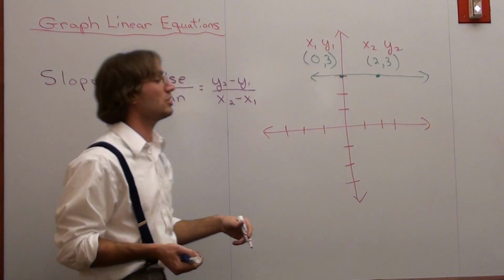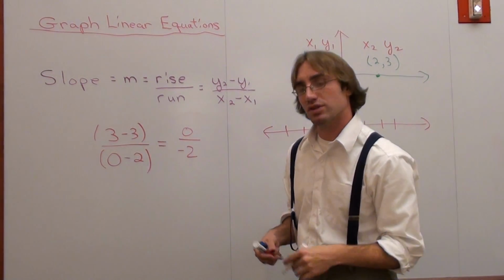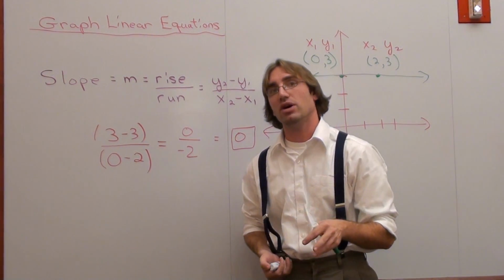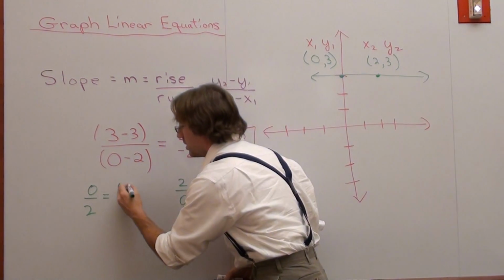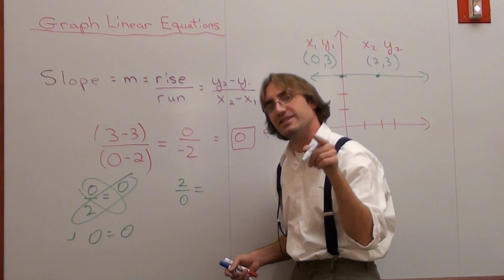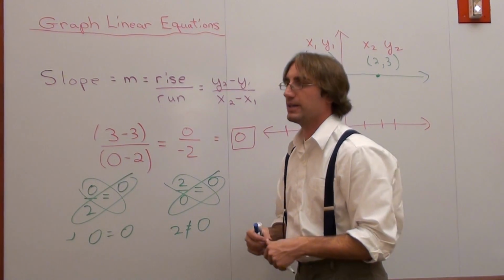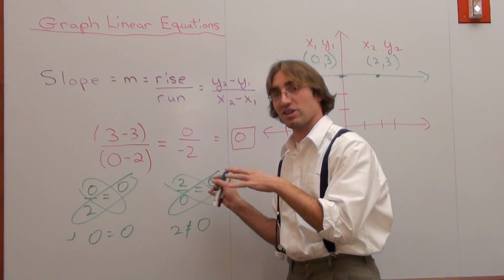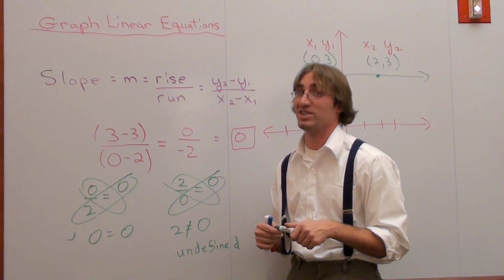Free Math Lessons Zero Slope